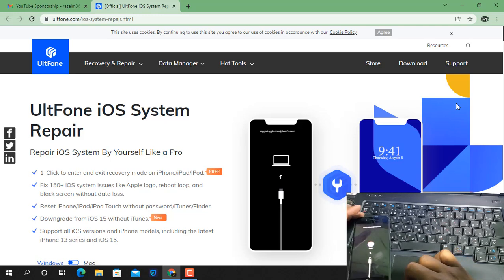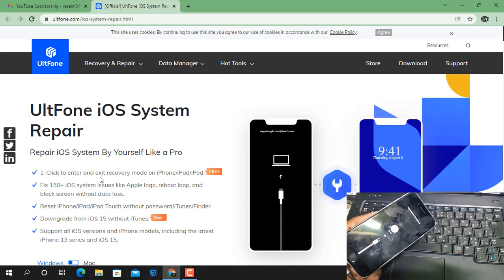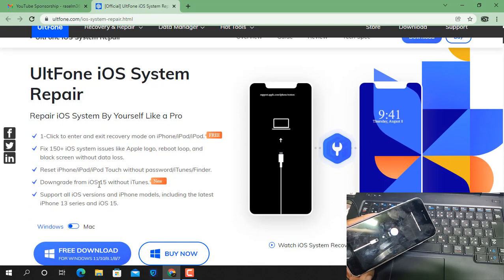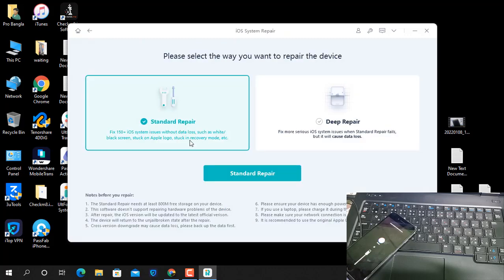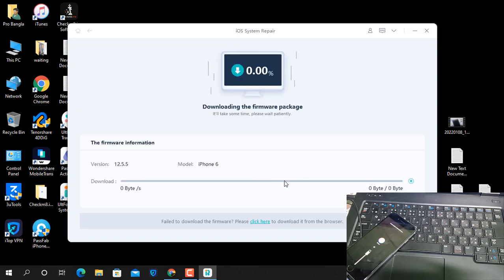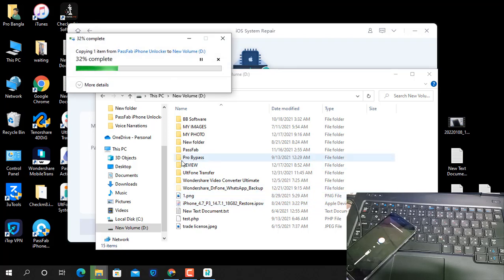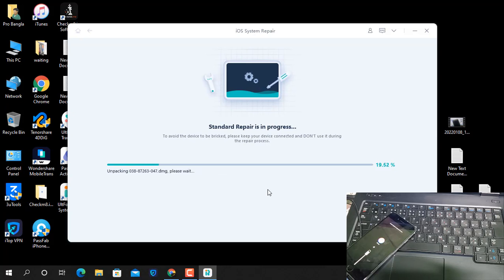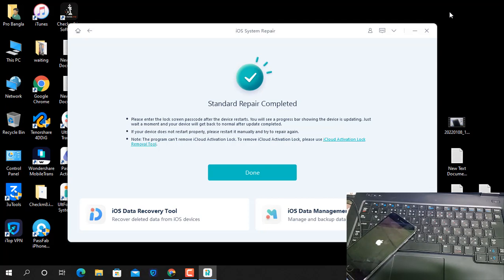How to Reset iPhone/iPad/iPod Touch without password/iTunes/Finder in 2022| UltFone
How to Reset iPhone/iPad/iPod Touch without password/iTunes/Finder? Try to use UltFone iOS System Repair, which having these features: Factory Reset iPhone/iPad/iPod without Password; Fix 150+ iOS system issues like Apple logo, reboot loop, and black screen without data loss; Downgrade from iOS 15 without iTunes; Support all iOS versions and iPhone models, including the latest iPhone 13 series and iOS 15.

how to reset iphone without password,
How to reset ipad without iTunes,
How to reset iPod Touch without Finder,
how to factory reset iphone when locked,
how to erase iphone without password,
reset iphone without password,
how to reset screen time passcode,
downgrade ios 15 to 14,
Stuck in Recovery Mode,
iPhone is Disabled,
Black Screen,
Fix iOS/iPadOS/tvOS System Issues,
repair your ios system issues at home,
ultfone ios system repair,
UltFone,